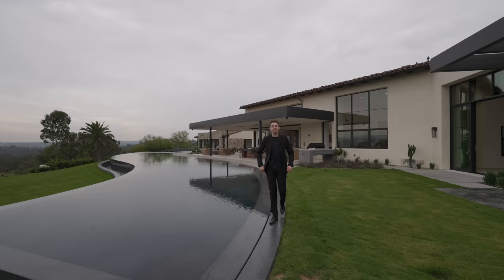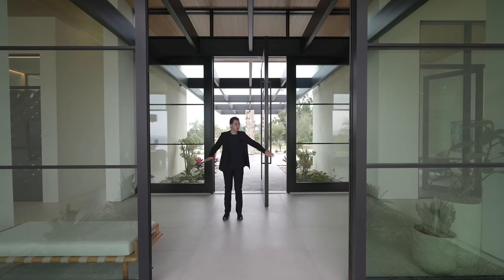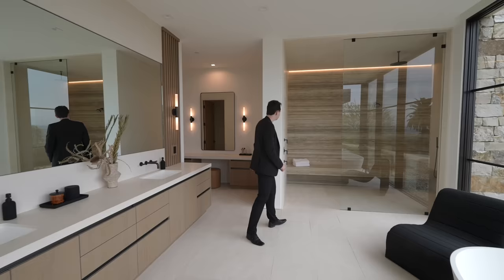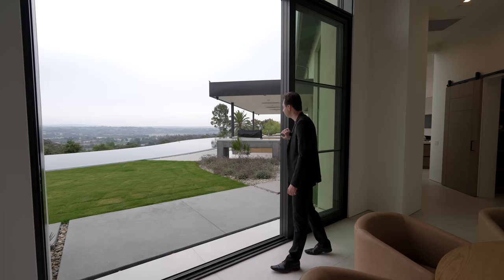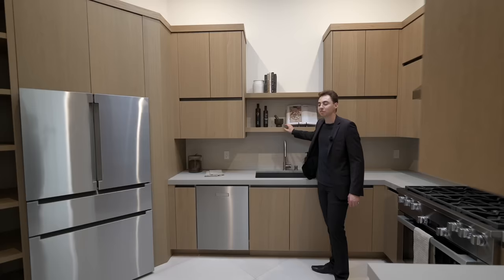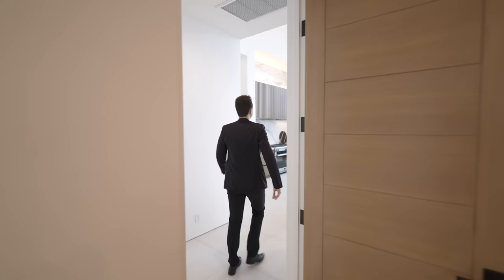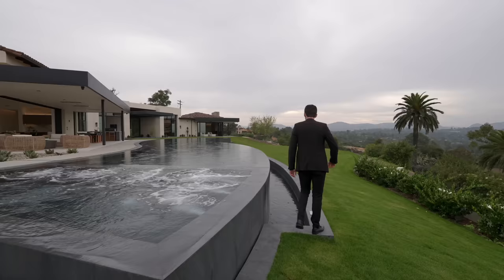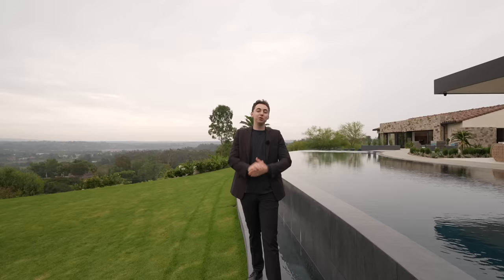Touring A Futuristic Mega Mansion With A CURVED Infinity Edge Pool!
7 beds 9 baths
12,800 sq ft

Listed by:
Jam Zayer
DRE# 01870669
The Zayer Group

Listing description:
Welcome to the "One" 5385 Linea Del Cielo. A Rancho Santa Fe, West Covenant Estate, a true masterpiece of contemporary design and architectural brilliance. This new construction custom estate offers a stunning array of features that redefine luxury living. The 130-foot infinity pool, a centerpiece of luxury, beckons you to indulge in its shimmering waters and revel in the serenity of your own private oasis. Lounge by the poolside, entertain guests, or simply unwind in the lap of luxury. The grand master suite and bath continue the theme of opulence and refinement. Embrace the opportunity to own this extraordinary RSF West Covenant Estate, where architectural brilliance meets luxurious resort style living.

Sincerely,
JP

00:00 Intro
02:02 Exterior Details
05:22 Entrance / Floorplan
06:13 Office Areas
07:31 Primary Bedroom
09:47 Primary Bathroom / Closet
13:43 Guest Bedrooms
15:22 Formal Dining
15:58 Wine Cellar
18:06 Kitchen
21:18 Family Room
23:04 Laundry Room
25:06 Media Room
26:41 Car Showroom / Guest House
29:55 Backyard / Pool
36:25 Outro